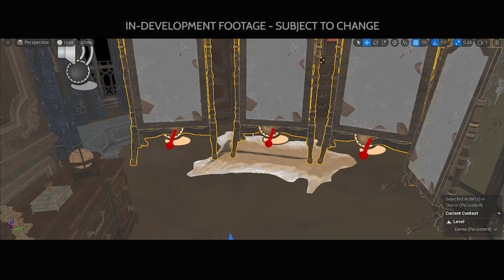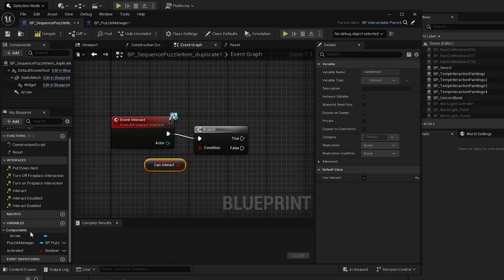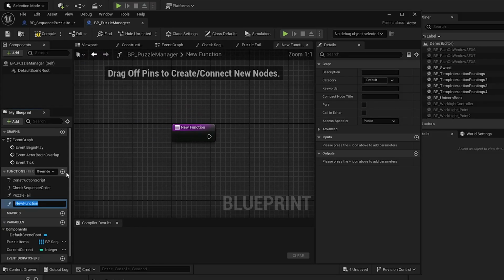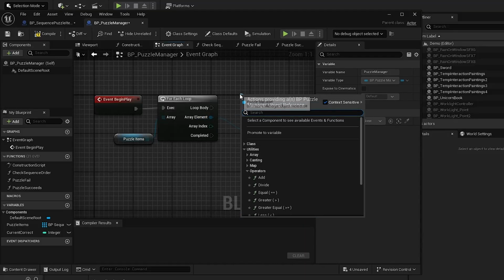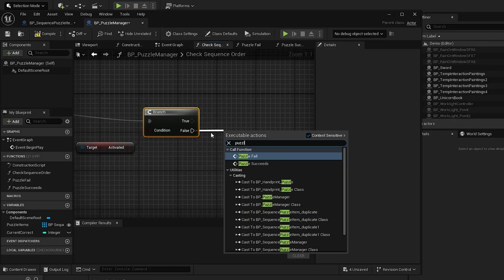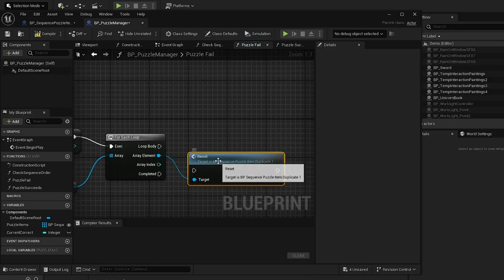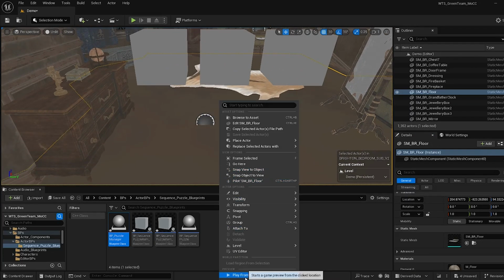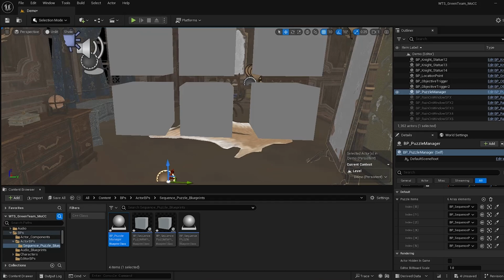How We Built Our Mirror Puzzle | Castle Cairn Dev Log #2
The Tattie Dev Log #2, Colby Schexnayder, Lead Programmer!

Colby's showing off CastleCairn's basic sequence puzzle! We’ve got three mirrors, each with a clue, and you’ve got to activate them in the right order. Get it wrong, and nothing happens. Check out how we made it work.